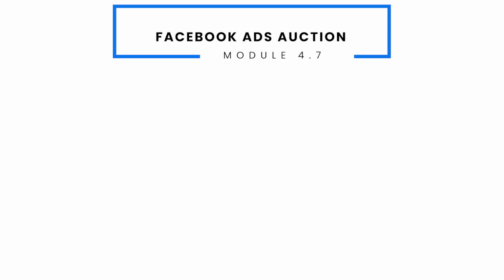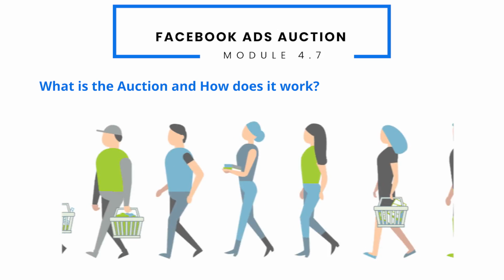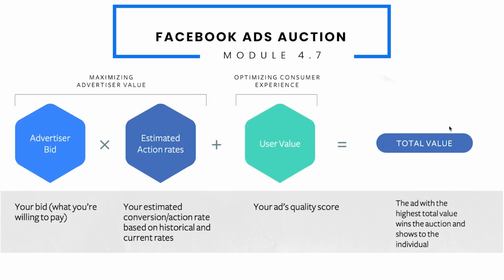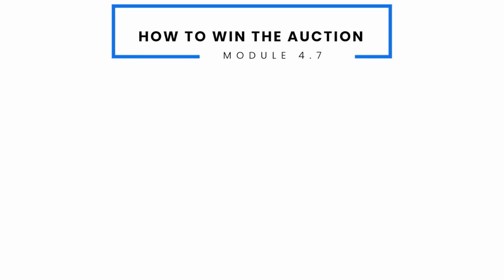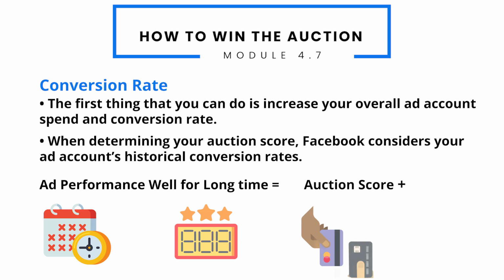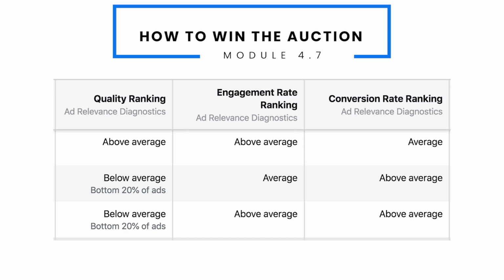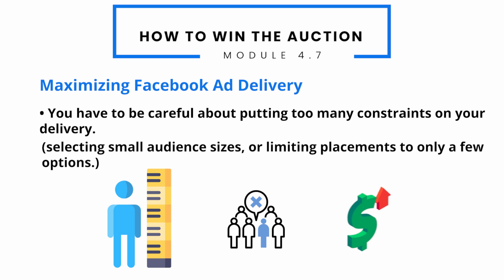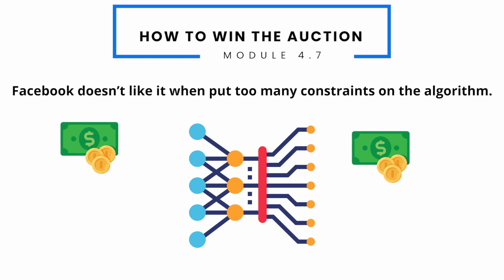4-7-Facebook广告理论与机制- Facebook拍卖会